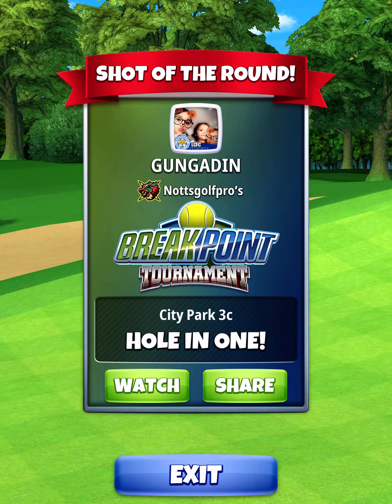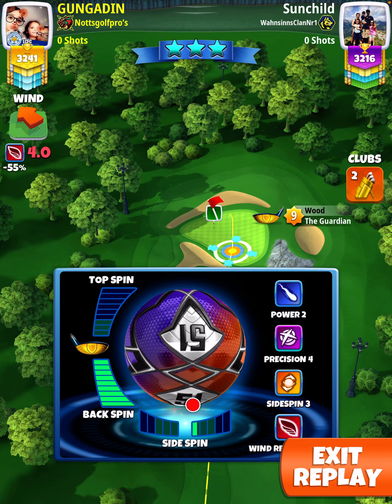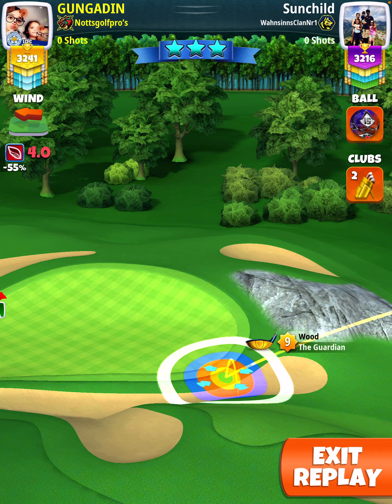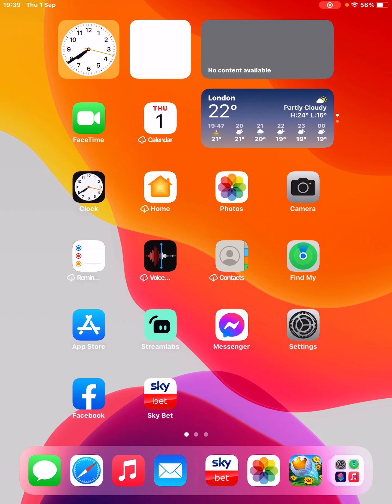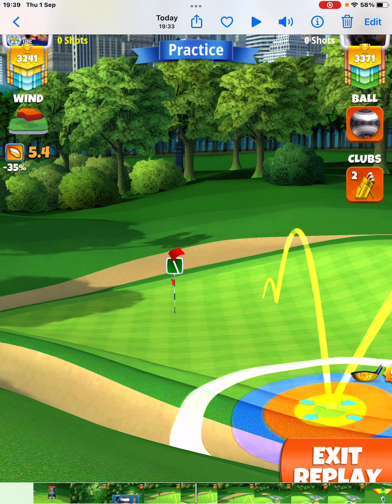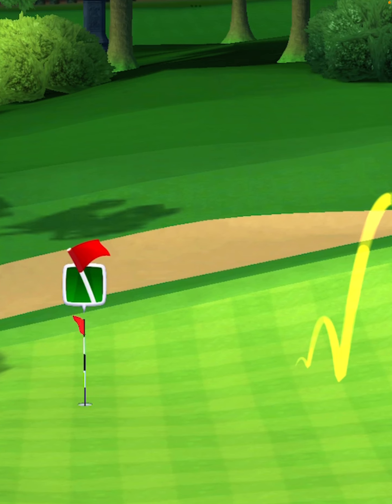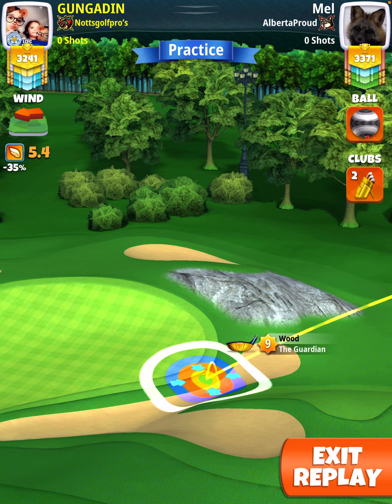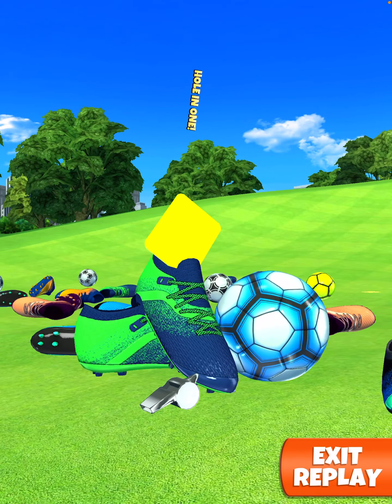OR Hole 17, Golf Clash Breakpoint Tournament PRO